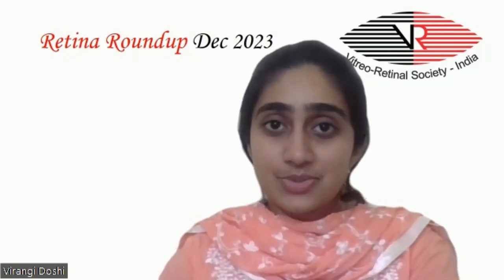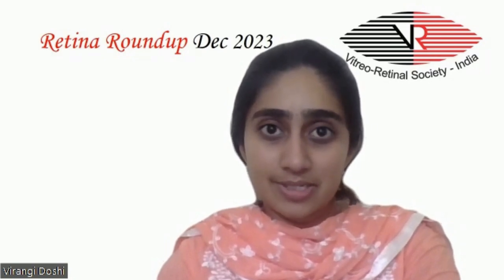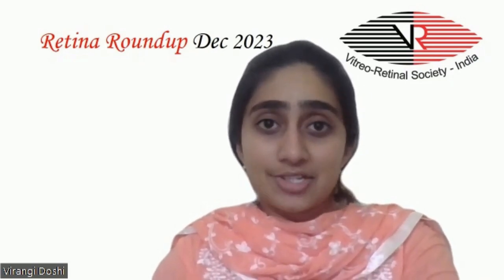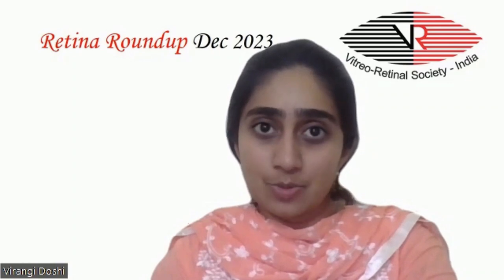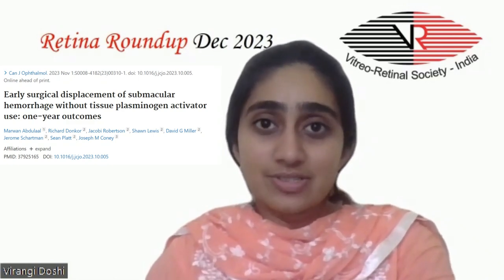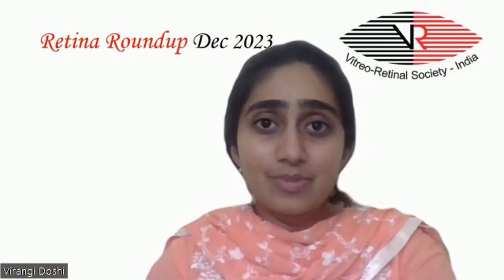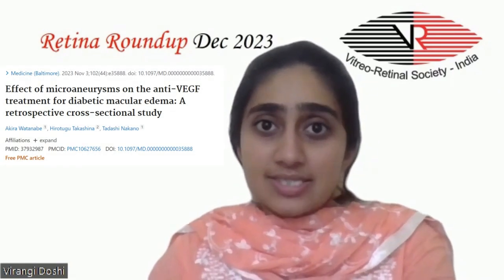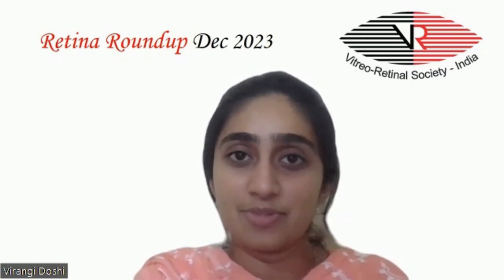VRSI Retina Round up December 2023